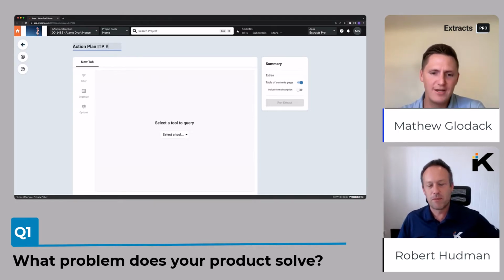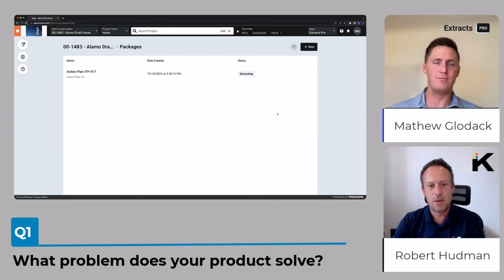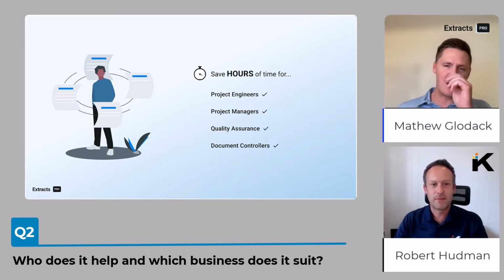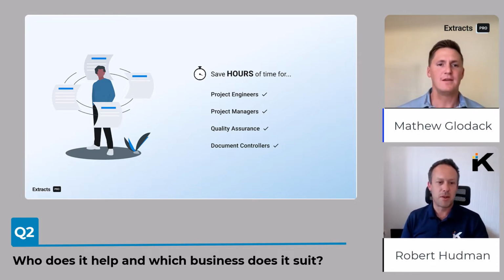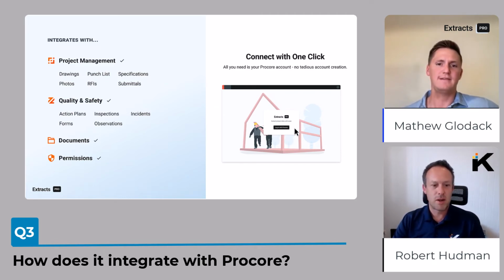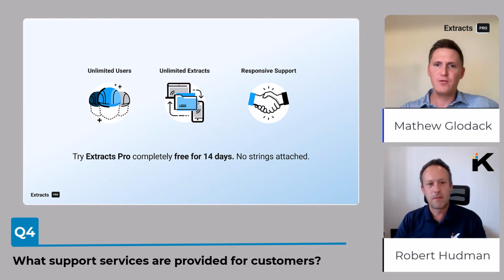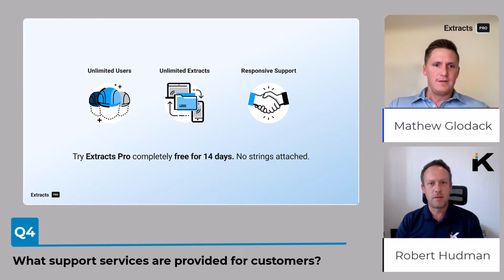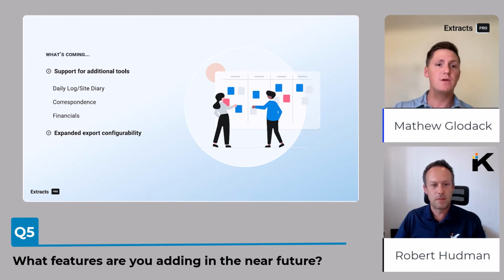Partner 5 in 5 - Episode 5 - Extracts Pro (by Trail B Tech)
Partner 5 in 5 is all about casual interviews with Procore Integration Partners.

Learn more about the technologies that connect to Procore to help those in construction.

In this episode we sit down with Trail B Tech about their Extracts Procore integration with Procore.

Phone:
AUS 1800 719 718